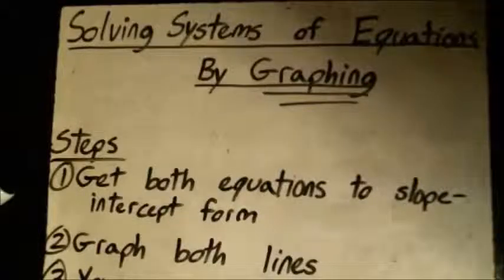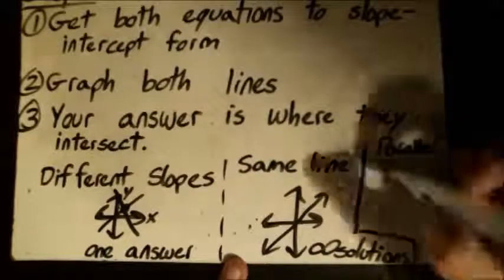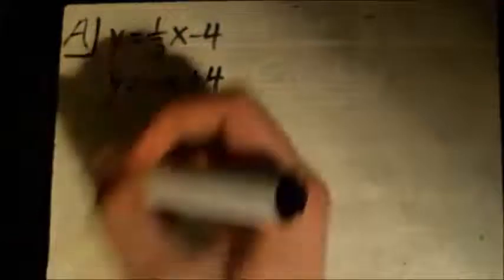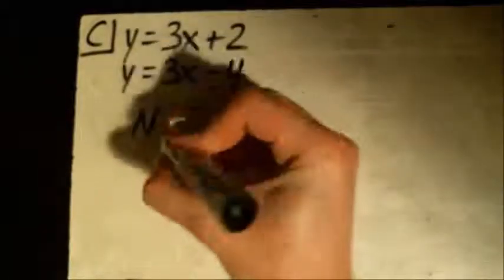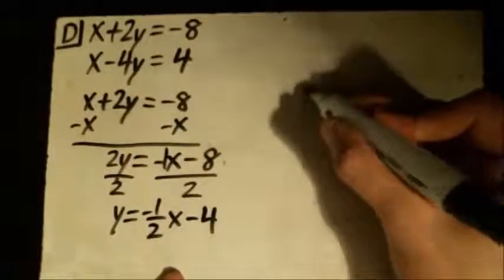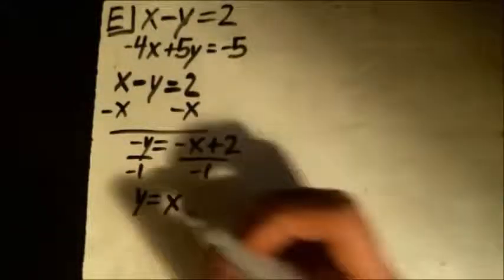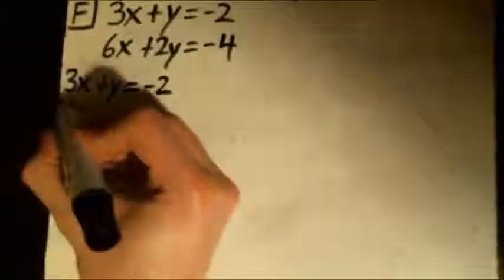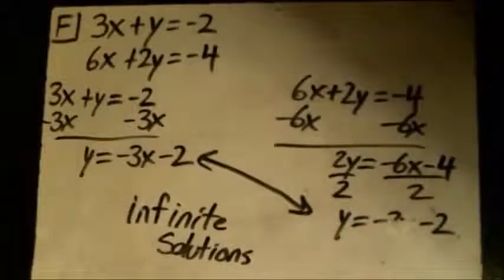6.1: Solving Systems of Equations by Graphing